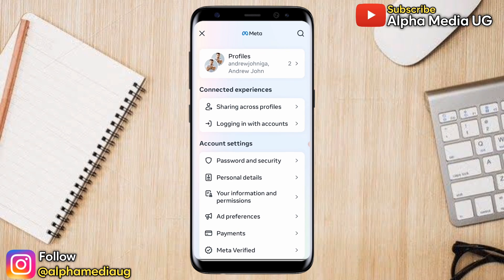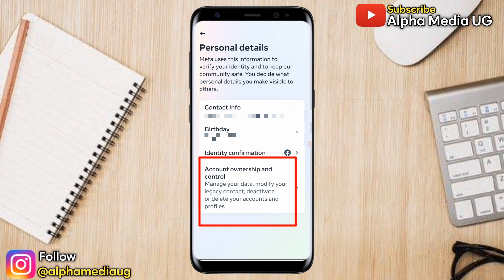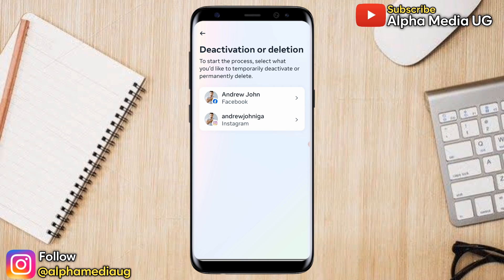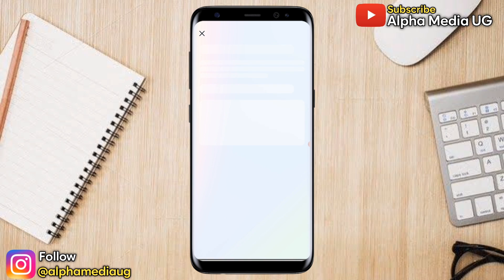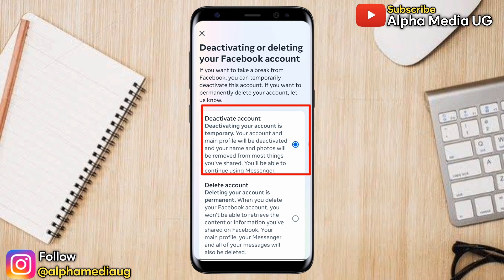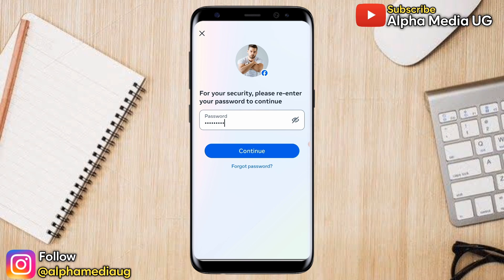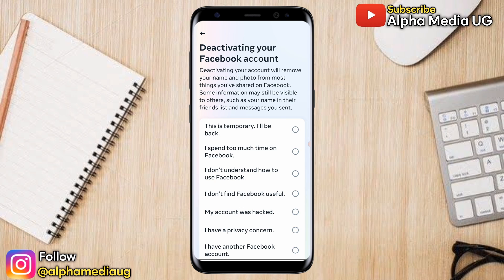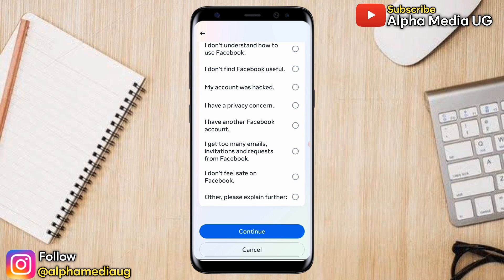How to fix Enable Two Factor Authentication Facebook Problem | Keep your Account Safe Facebook 2024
I'll show how to fix enable two factor authentication facebook keep your account safe facebook problem. This is also searched as two factor authentication facebook problem. By the end of the tutorial you'll be able to enable two factor authentication on facebook with ease.

This tutorial will also be helpful for the following:
keep your account safe enable two factor authentication
facebook enable two-factor authentication problem
enable two-factor authentication facebook problem
keep your account safe facebook problem 2023